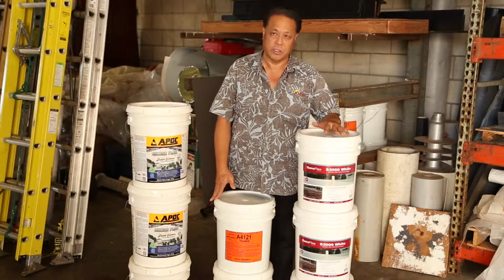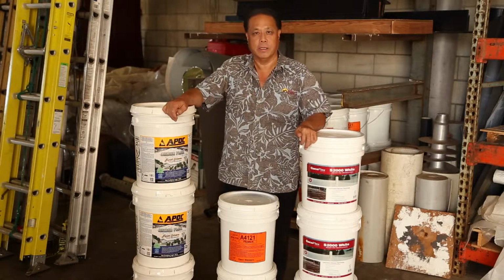Roof Coating for Hawaii Homes, Mike Chu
MRC Roofing is a premier roofing contractor in the state of Hawaii on the island of Oahu.